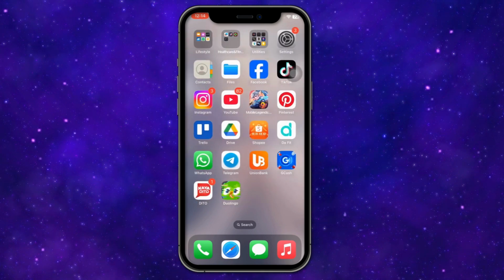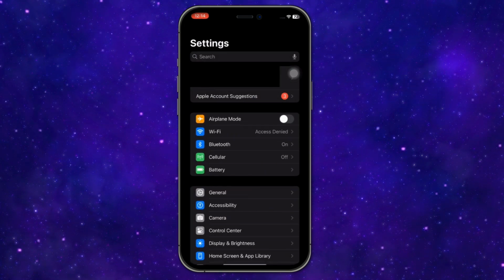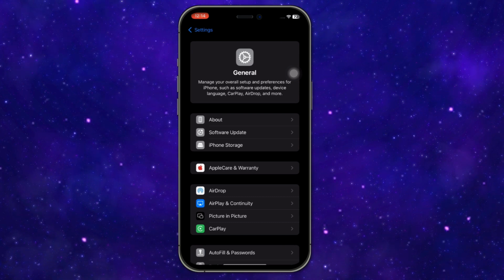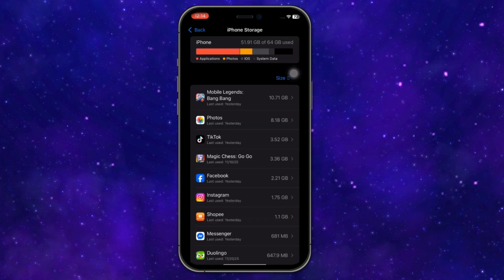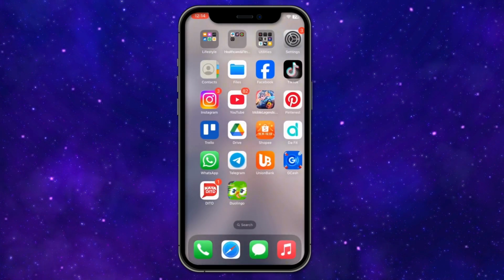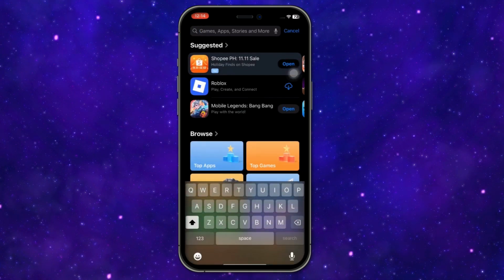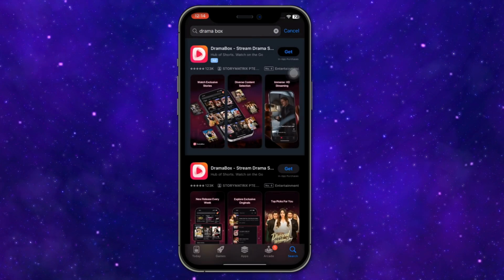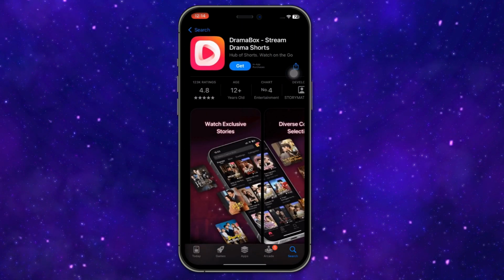FIX DRAMABOX APP NOT OPENING OR CRASHING 2026! (EASY FIX)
In this video I am going to show you how to fix Dramacox app not opening or crashing. You will see how to update the app clear cache and stop crash loops on Android and iOS.